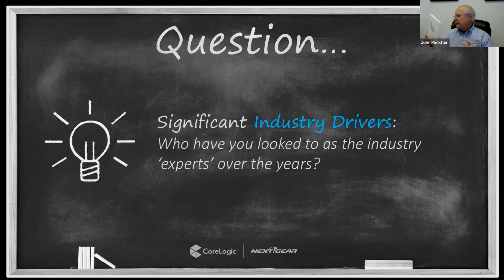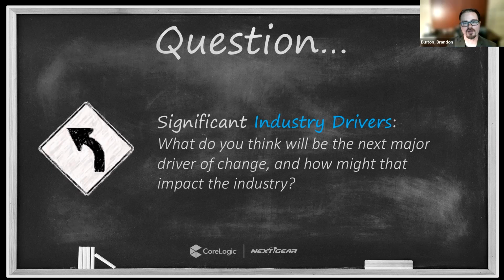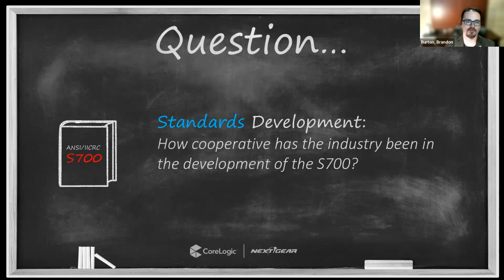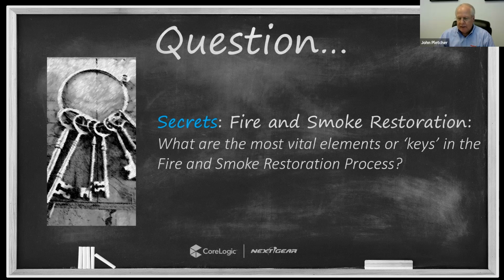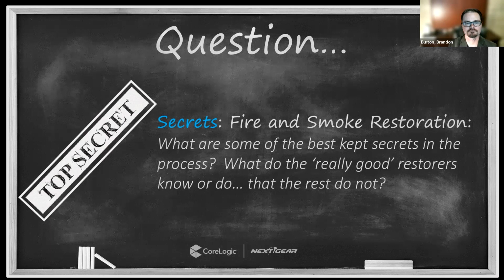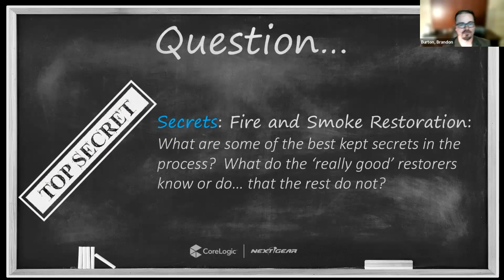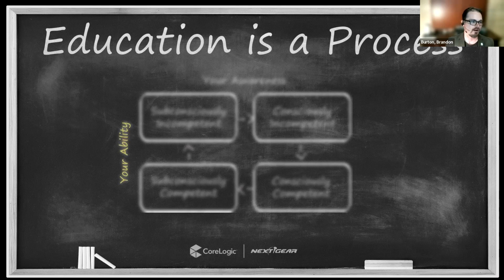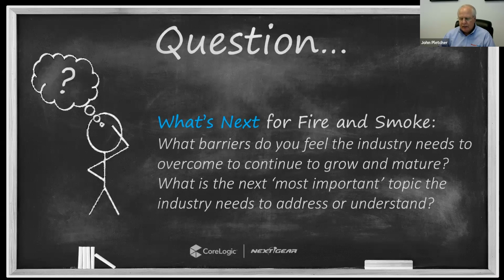Technically Speaking Season 2: Episode 3: Fire & Smoke Restoration: An Interview with John Pletcher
In this episode of Technically Speaking, Brandon Burton and John Pletcher discuss the history and current state of the Fire and Smoke Damage profession. They also explore the most critical concepts in the art, discuss the upcoming S700 Standard for Professional Restoration of Fire and Smoke Damage, and dig into the best kept secrets of the trade.